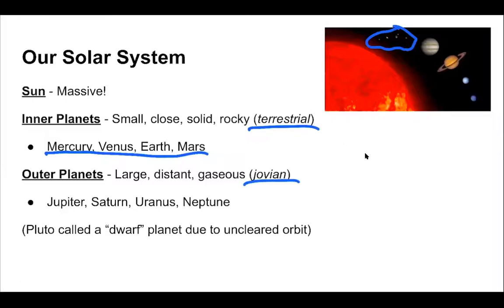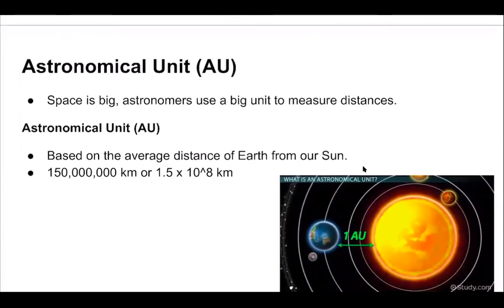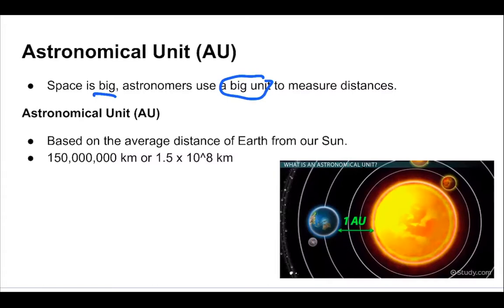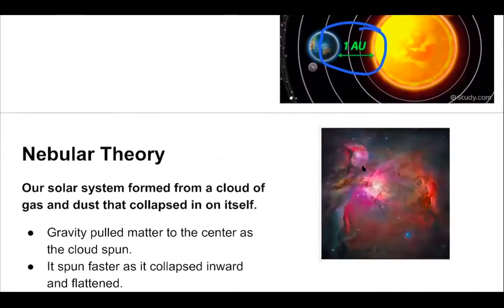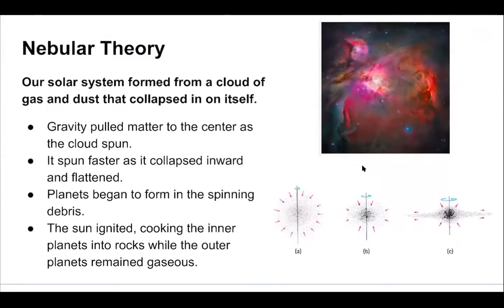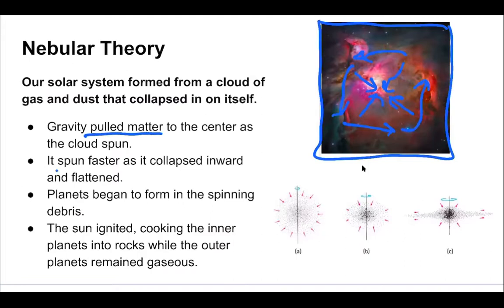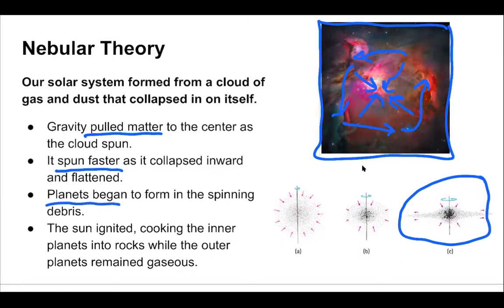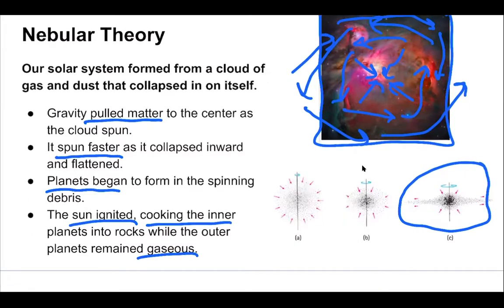Sci2C U1L4 Fri 9-18 Lesson Recording